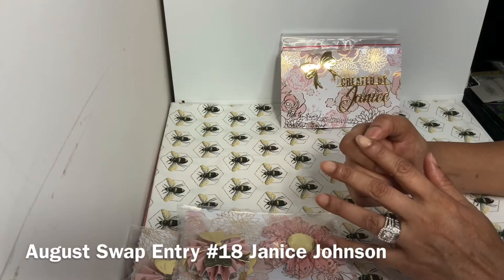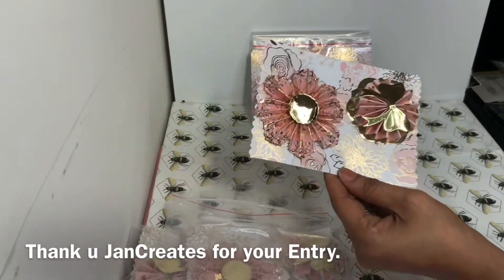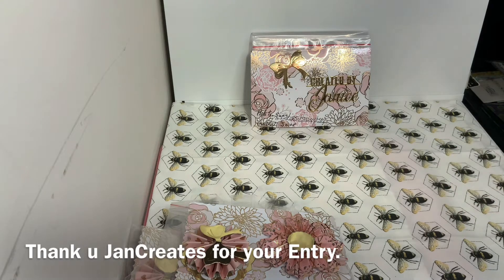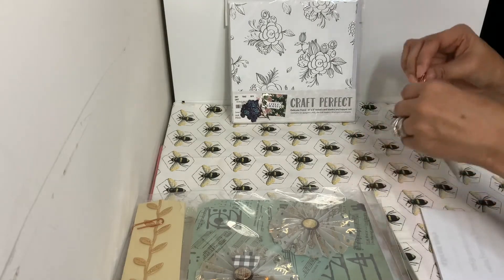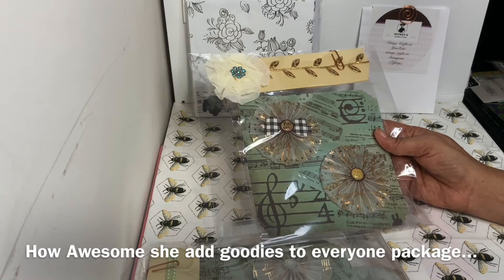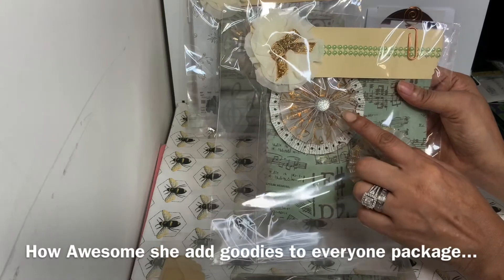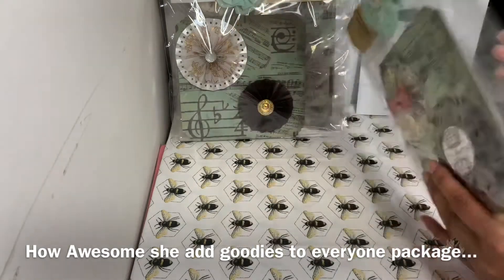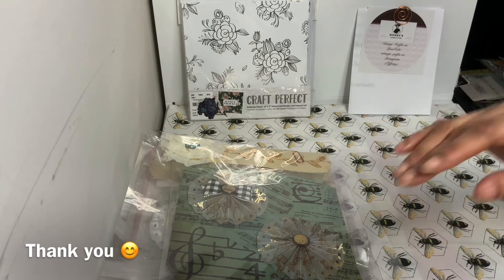August Swap Entry#18 Janice Johnson / Entry # 19 Nitney’s Craft on not Intended for Chrildren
Thank u my Lady, Janice u did lovely job love that pattern paper.

Thank so much Nitney’s Craft on your Rosettes are awesome loved your packaging n extra Goodies